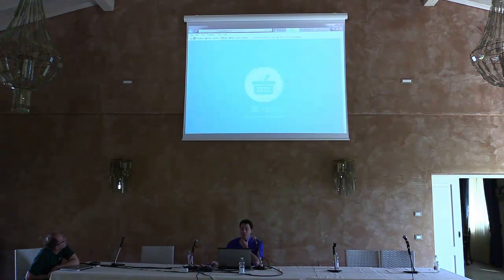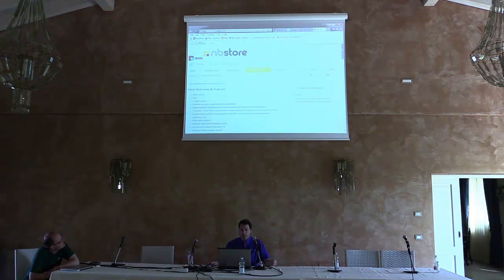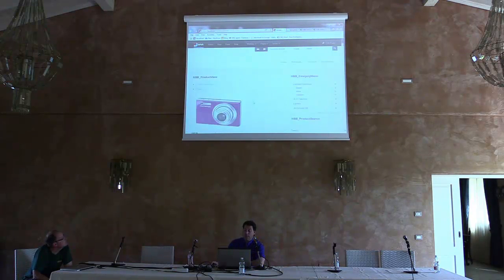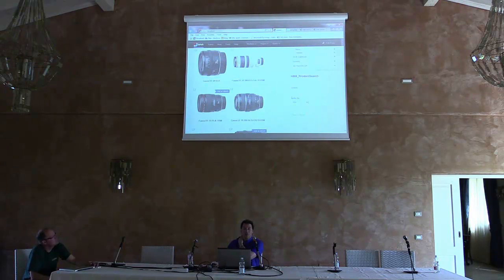Nevoweb - Modulo "NBStore"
Presentazione tecnica dell modulo DNN Open Source "NB Store"

Punti principali:
- Come la V2.4 si comporta con la migrazione verso a una nuova struttura base di codice e di database
- Spiegazione del nuovo sistema di templating
- Il passaggio al template driven data application
- Che cosa è previsto nella V2.5
- Che cosa è previsto per la piena migrazione alla V3